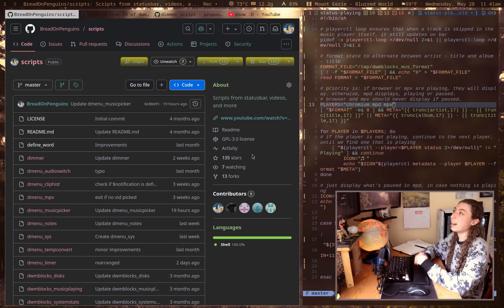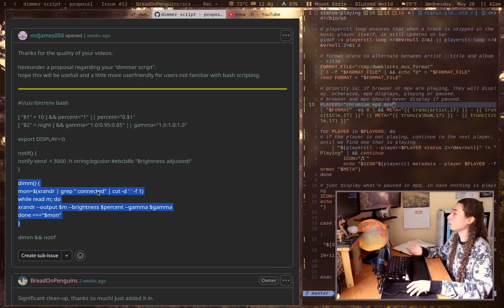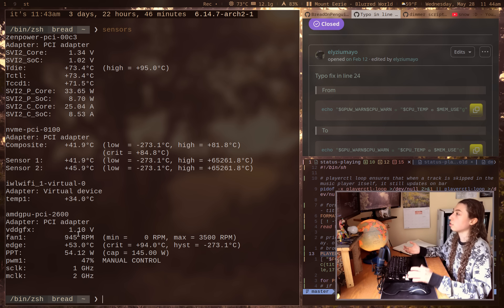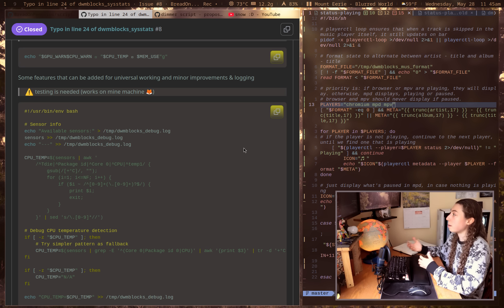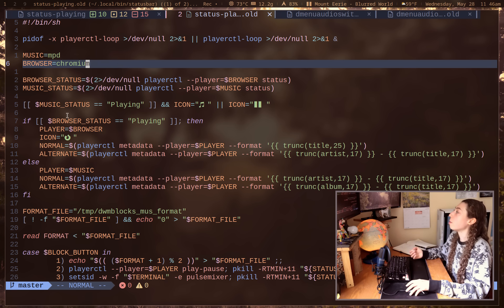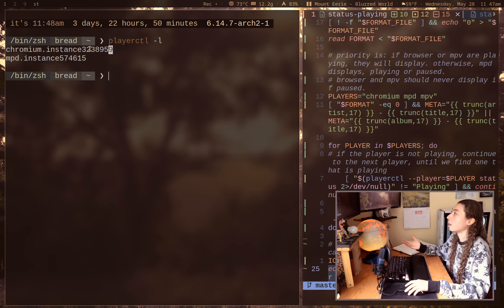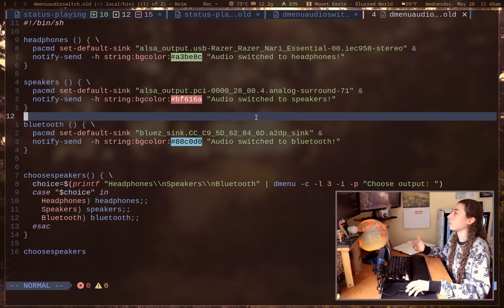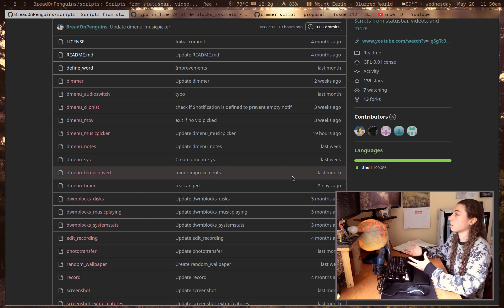YOU make my shell scripts better :^)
0:00 making universal scripts
0:32 display dimmer
1:53 statusbar ram, temp, etc
4:18 statusbar "now playing"
6:45 with priority order
7:48 audio output switcher
8:47 counter-argument